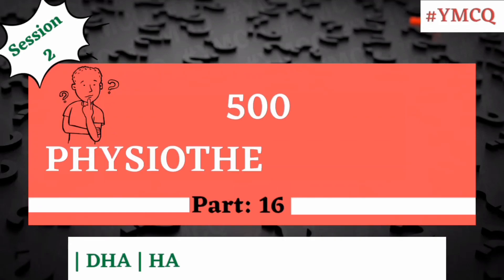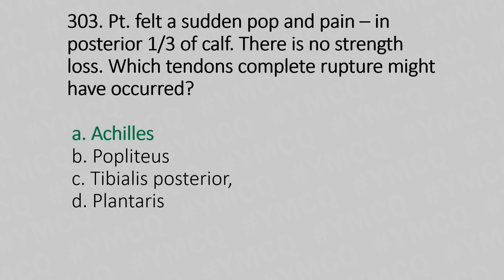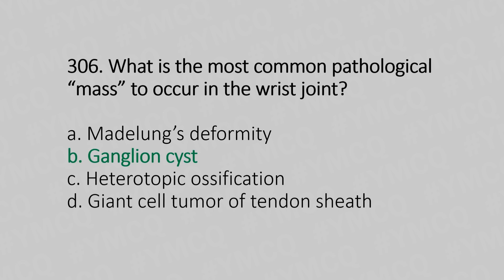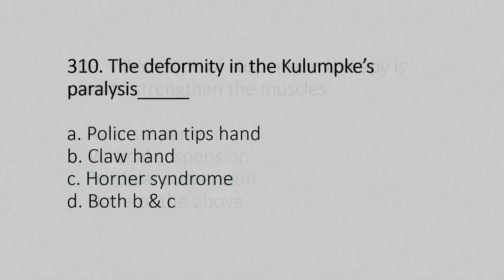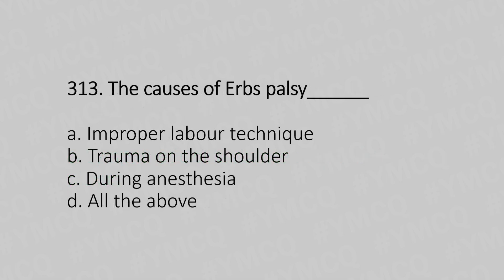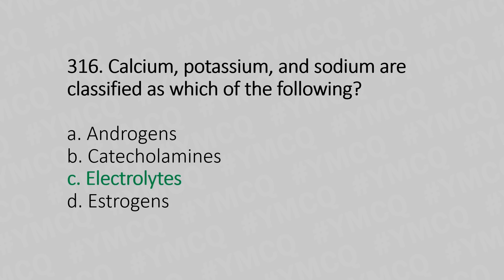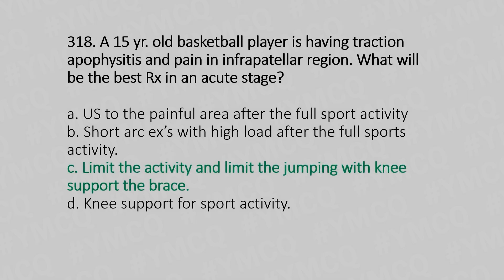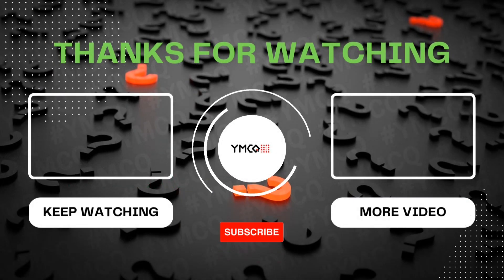500 Physiotherapy MCQ for DHA | MOH |HAAD | PROMETRIC Exam | Part: 16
301. a. Axis.

302. In an axial suspension,the joint axis is taken as the point of suspension.

303. a. Achilles tendon.

304. The wrist joint is formed by the articulation of the distal ends of the radius and ulna bones with
the proximal row of carpal bones. However, the ulna bone does not directly participate in wrist
joint formation as it does not articulate with any of the carpal bones. Instead, it articulates with
the radius bone, forming the distal radioulnar joint which allows for forearm rotation.

305. Elastin.

306. Ganglion cyst.

307. a. Sports/task-specific activities.

308. The deformity in Erb's paralysis is the
"policeman's
tip" hand, characterized by the arm being held in adduction and internal rotation, the forearm being in pronation, and the wrist and fingers being flexed.

309. Pendular suspension therapy is used to strengthen
the muscles. It involves passive swinging of the affected limb or body part, which stimulates the muscle spindles and helps in muscle strengthening.

310. Kulumpke's paralysis involves paralysis of the muscles of the forearm and hand,resulting in a claw-like deformity of the hand. In addition, there may be associated Horner's
syndrome, which involves drooping of the eyelid,
constriction of the pupil, and decreased
sweating on the affected side of the face.

311. In Erb's palsy, the muscles paralyzed are
those
supplied by the C5 and C6 nerve roots, which
include the deltoid, supinator, and biceps brachii muscles, and not the intrinsic muscles of the hand.

312. Horner syndrome is caused by a disruption of the
sympathetic nerve supply to the eye and face, which can occur due to a variety of reasons,
including injury to the sympathetic chain or disruption of the sympathetic nerves within the
brachial plexus.

313. Erb's palsy is caused by damage to
the brachial plexus, a network of nerves
that originate from the spinal cord in the neck and supply the shoulder, arm, and hand. The
damage to the brachial plexus can occur due to
various reasons, including trauma during
difficult labor, shoulder dystocia, or birth trauma, as well as injury to the brachial plexus during
surgery or anesthesia.

314. The sciatic nerve is the largest nerve in the body and supplies the muscles of
the posterior thigh and leg. In posterior dislocation of
the hip, the femoral head is displaced
 posteriorly and can compress or stretch the sciatic nerve, causing injury.

315. The rectus femoris muscle is one of the quadriceps muscles of the thigh and
originates from the anterior inferior iliac spine of the pelvic bone. The other three muscles of the
quadriceps (vastus lateralis, vastus intermedius, and vastus medialis) also originate from the
femur. The gluteus, iliacus, and psoas muscles all originate from the pelvic girdle.

317.While all the muscles listed (iliocostalis,
spinalis, rotator, and splenius capitis) are primarily responsible for producing motion, some of
them do have proprioceptive functions as well. Of the options given, the muscle that is most
likely to have a significant proprioceptive function is the rotator cuff muscles, which help to stabilize the shoulder joint during movement and provide feedback to the brain about the
position and movement of the joint.

318. Osgood Schlatters Disease (tibial traction apophysitis): Common overuse injury caused by chronic, repetitive stress to the attachment of the patellar tendonn on the bony outgrowth at the top of the shin bone. The injury commonly occurs in children who take part in sports such as skating, gymnastics, and football.

319. Using dynamic splints can be helpful in some cases as they can provide support and
help to reduce pain in the affected joints. Avoiding flexing the wrist while carrying shopping bags and avoiding supinating while carrying shopping bags are both good recommendations as well, as they can help to reduce strain on the joints and prevent exacerbation of symptoms. However, neither of these options is as important as avoiding heavy lifting, which can cause significant
damage to the joints and lead to further deterioration of the condition.

320. While it is important to avoid any type of
exercise or activity that puts strain on the affected muscles in Myositis ossificans, it is also important to maintain range of motion through gentle, low-impact exercises that do not exacerbate the condition.

00:00 Intro

0:15 Q: 301

0:36 Q: 302

0:58 Q: 303

1:25 Q: 304

1:45 Q: 305

2:04 Q: 306

2:30 Q: 307

2:56 Q: 308

3:17 Q: 309

3:40 Q: 310

4:01 Q: 311

4:21 Q: 312

4:47 Q: 313

5:08 Q: 314

5:30 Q: 315

5:50 Q: 316

6:13 Q: 317

6:38 Q: 318

7:23 Q: 319

7:57 Q: 320